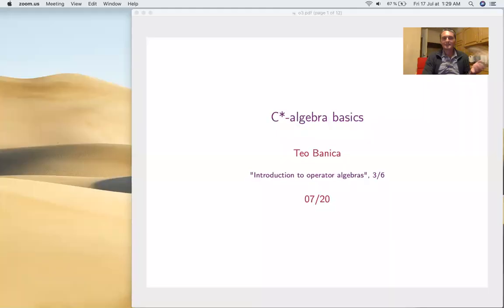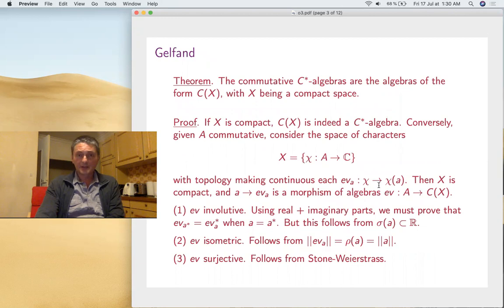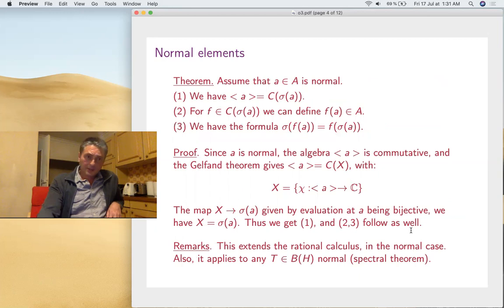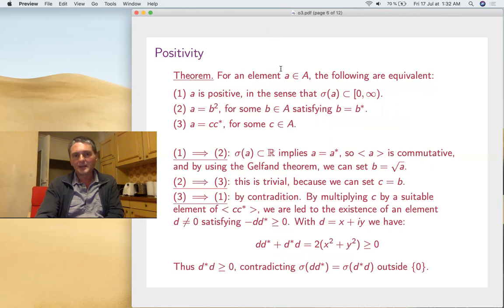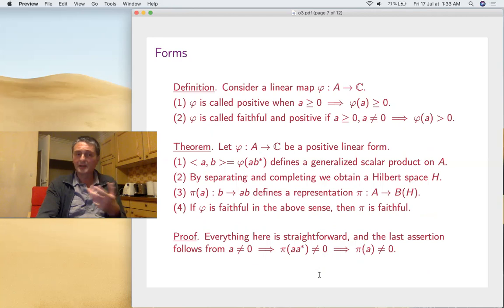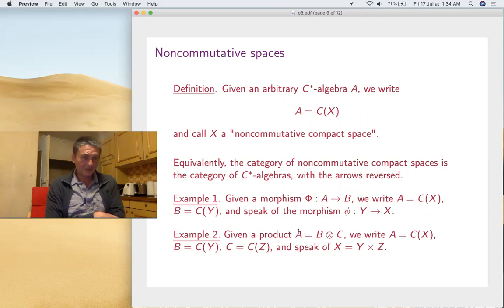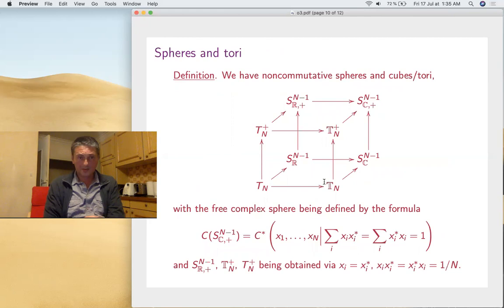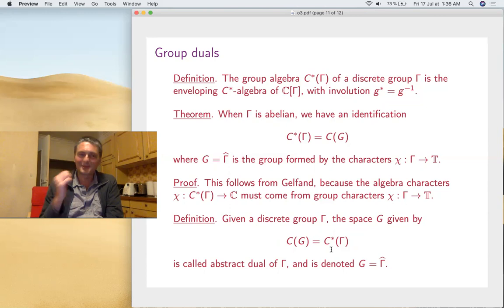C*-algebra basics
"Introduction to operator algebras", 3/6.